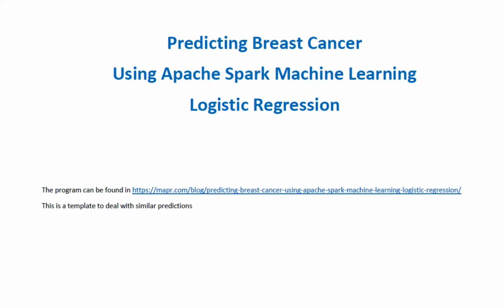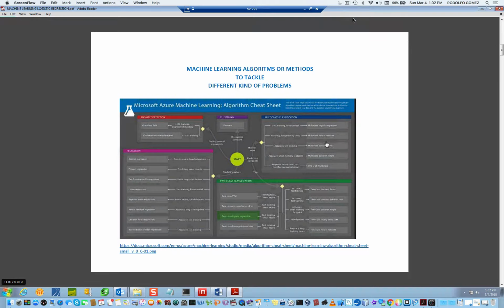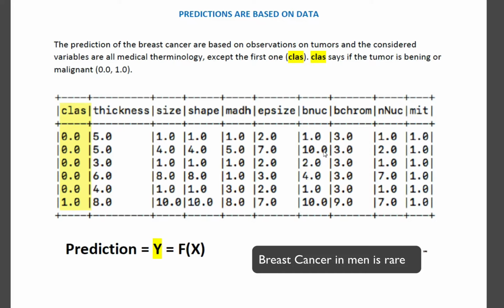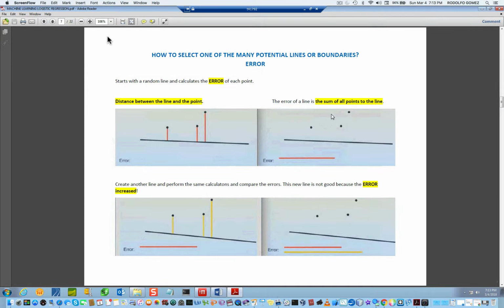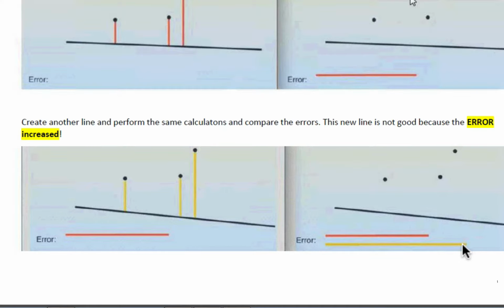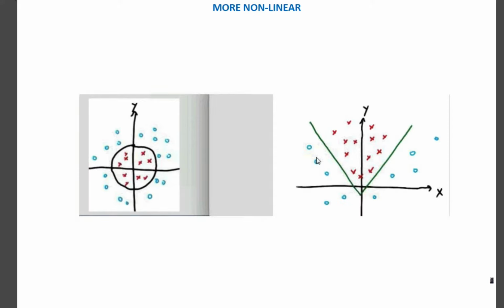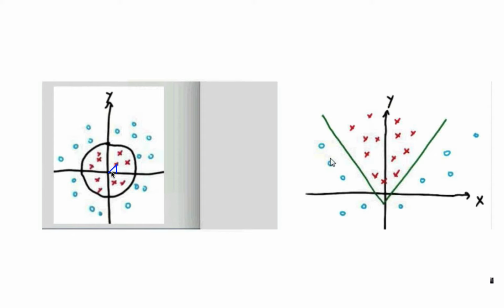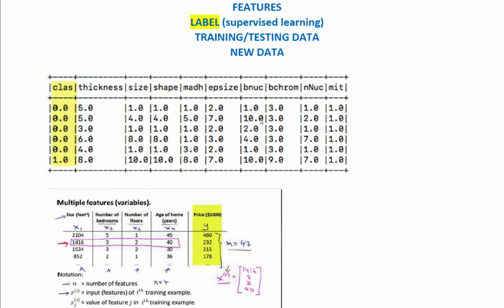Rodolfo Gomez Machine Learning I